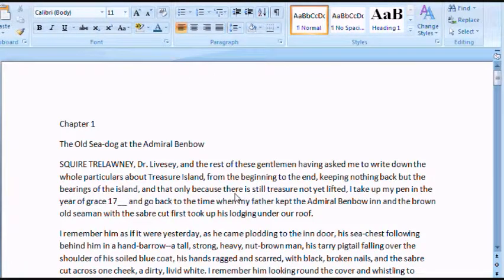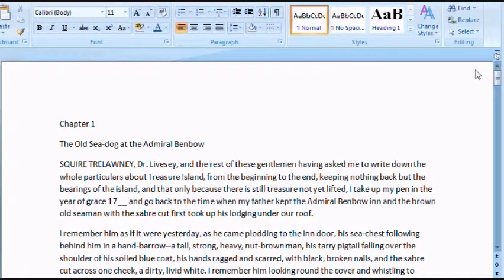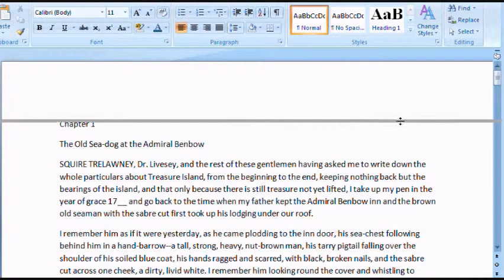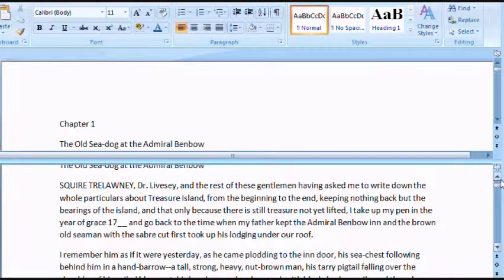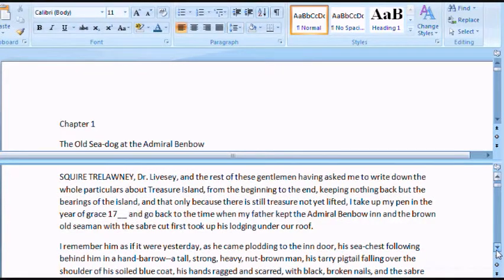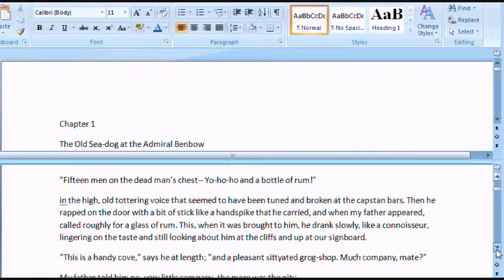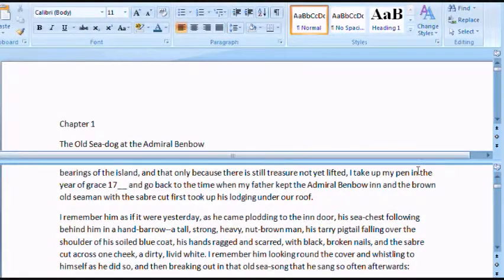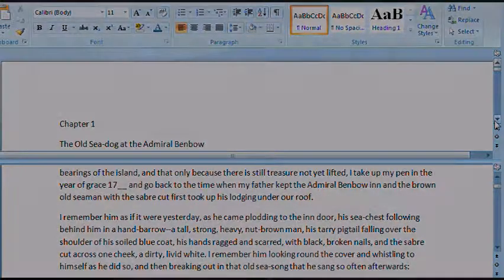OfficeTutor.info: Word 2007 - How to Use Split Window Features